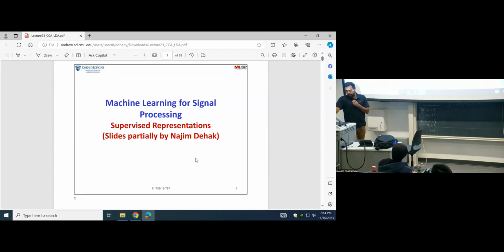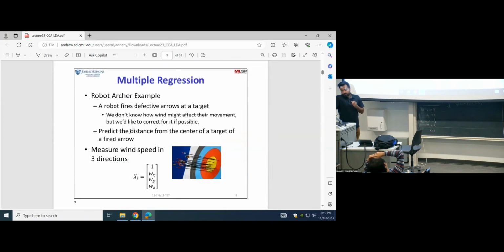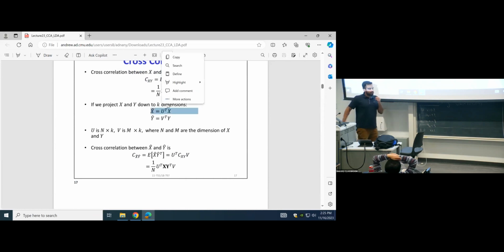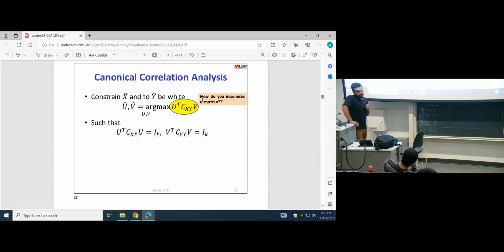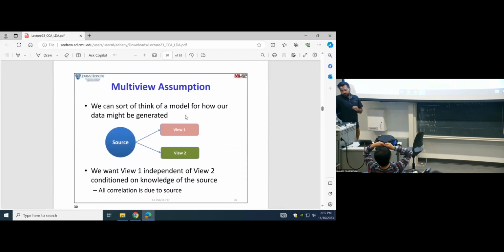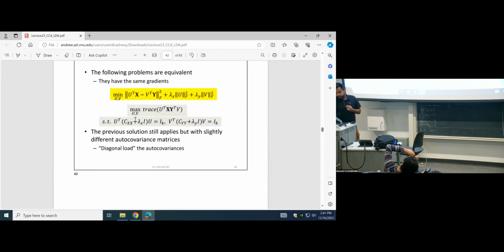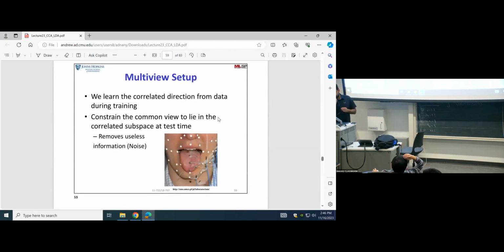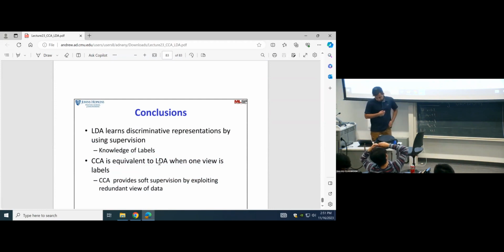F23 Lecture 21 Supervised Representations